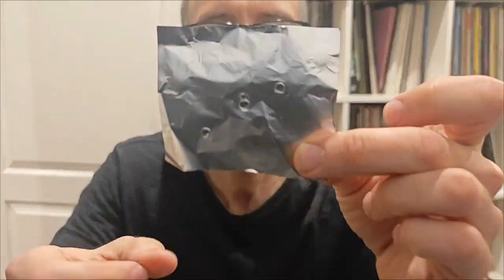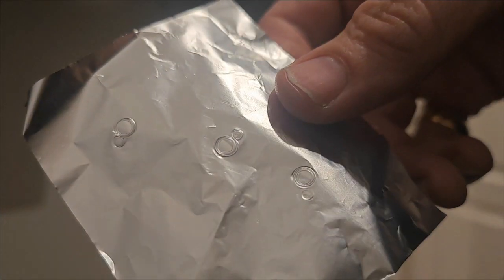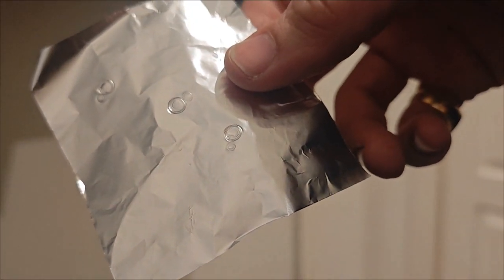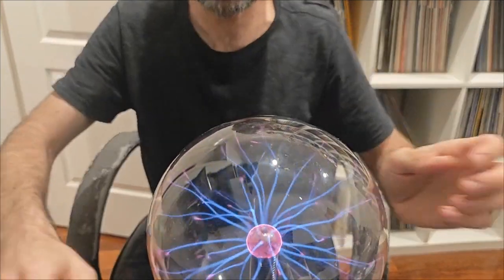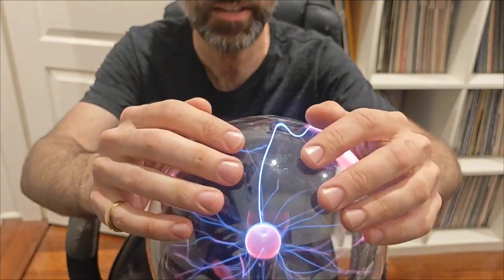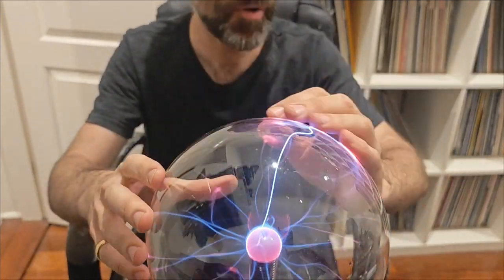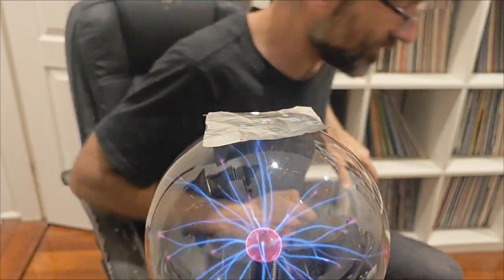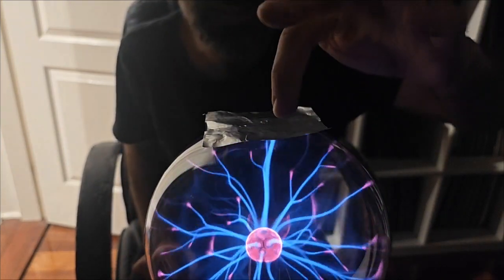Aluminium foil fun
Aluminium foil meets two big steel balls, and a plasma globe.